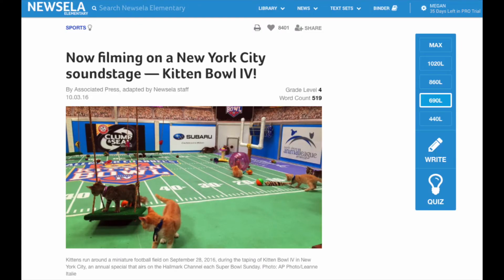Pecha Kucha - Differentiated Learning